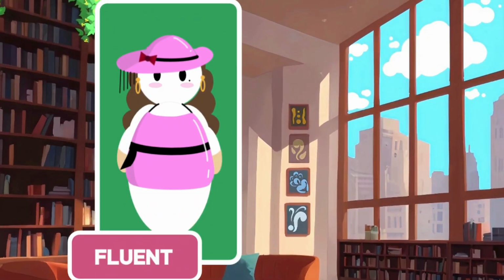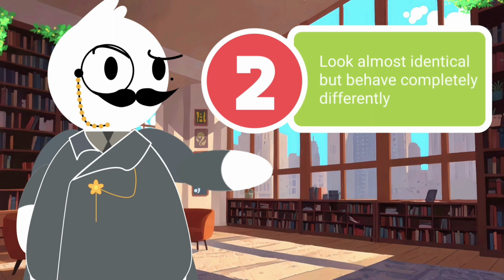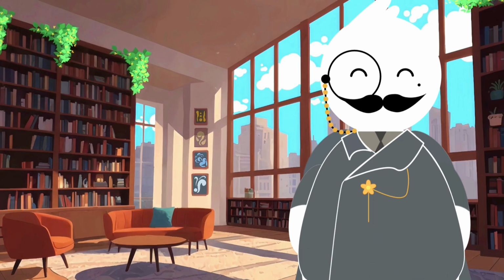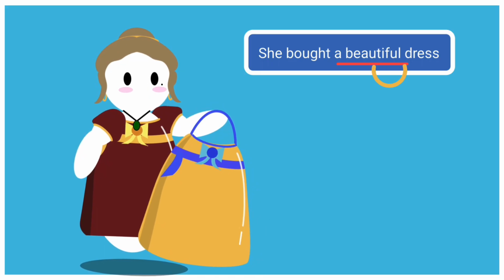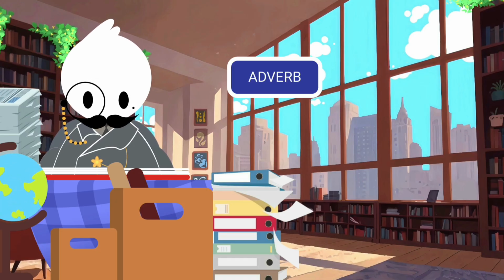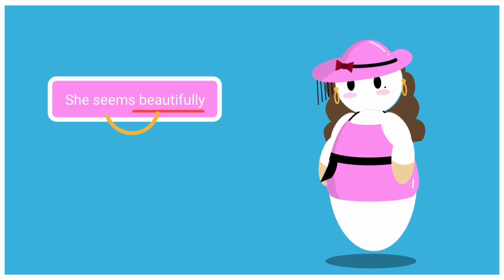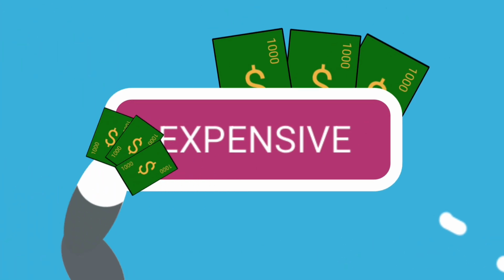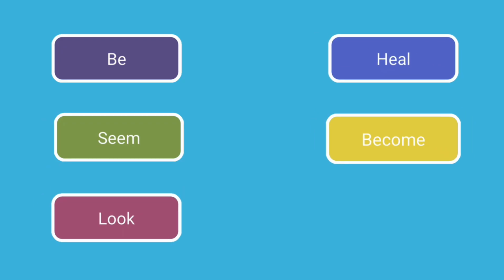ADJECTIVE vs. ADVERB: The Simple Difference That Changes Your English